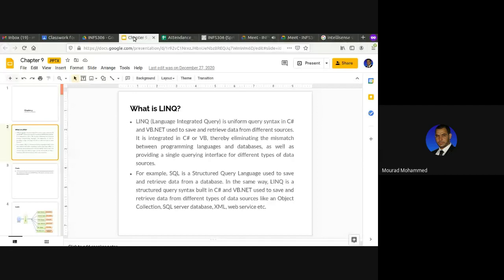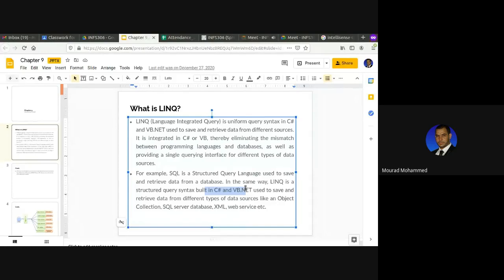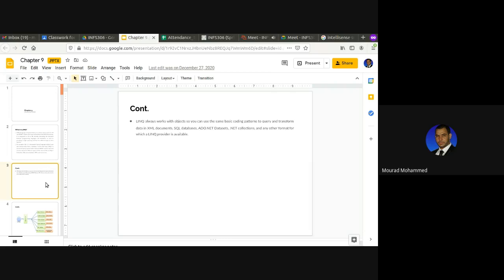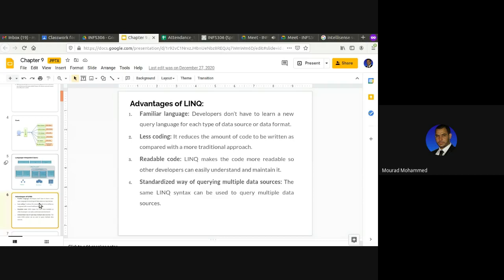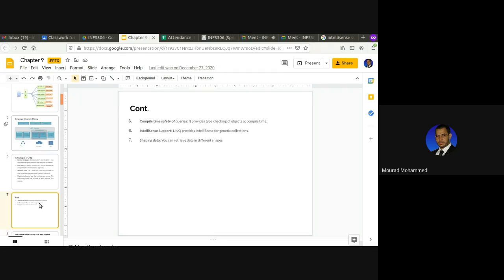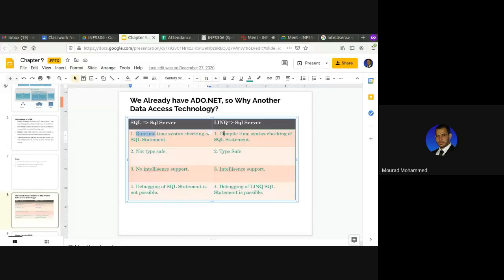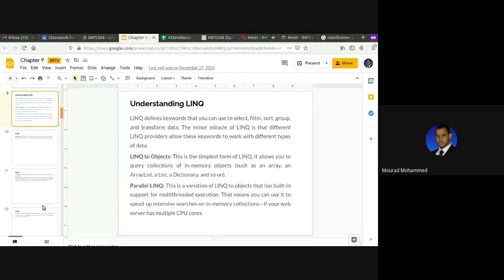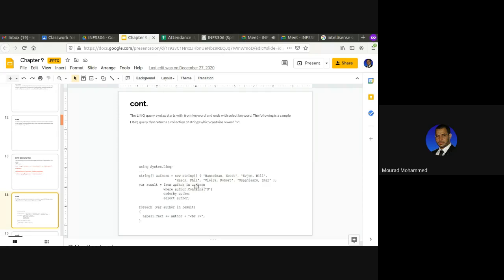INFS306W17C1SP21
LinQ syntax